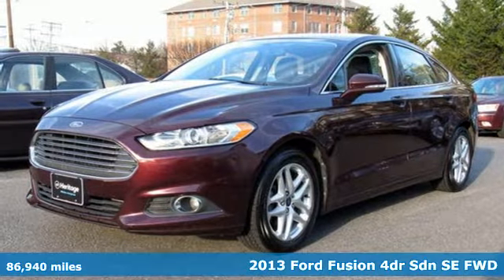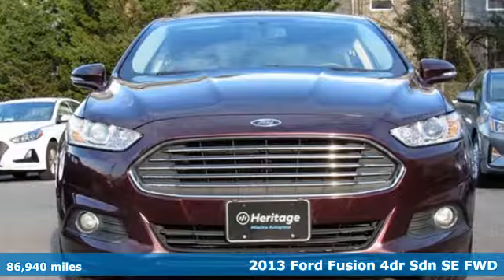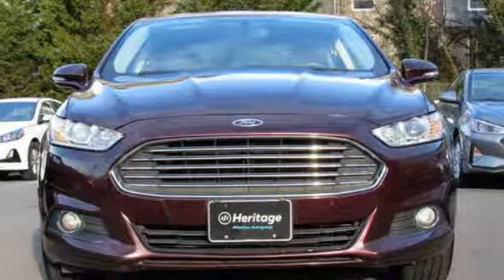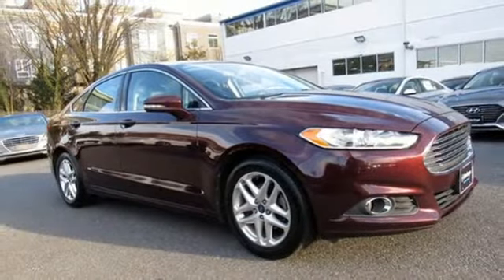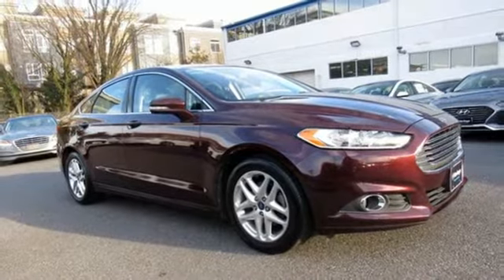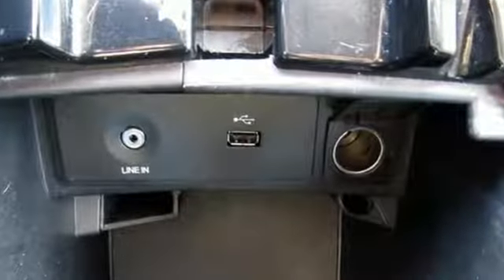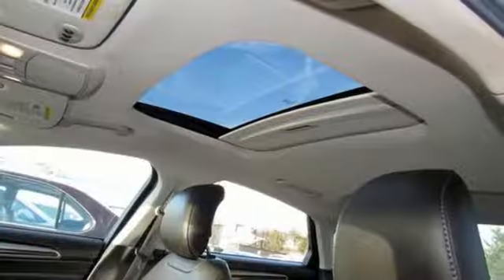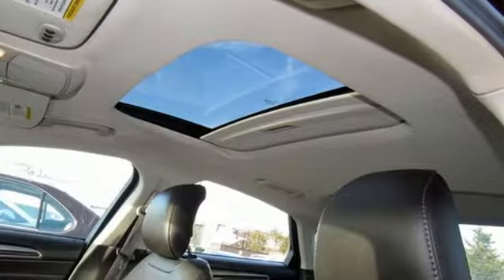Used 2013 Ford Fusion Baltimore MD Towson, MD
Year: 2013
Make: Ford
Model: Fusion
Trim: SE
Engine: EcoBoost 1.6L I4 GTDi DOHC Turbocharged VCT
Transmission: 6-Speed
Color: Red
Interior: Charcoal Black
Mileage: 86940
Stock #: NU123119
VIN: 3FA6P0HR7DR123119
***FREE 12MTH/12,000 MILE WARRANTY***BLUETOOTH*** LEATHER***HEATED SEATS***PERFECT SERVICE HISTORY***1-OWNER CARFAX***GREAT VALUE THAT WON'T LAST LONG***Bordeaux Reserve 2013 Ford Fusion SE FWD 6-Speed EcoBoost 1.6L I4 GTDi DOHC Turbocharged VCT a Clean, One Owner Carfax, Alloy Wheels, Bluetooth, Premium Heated Leather Seats.brbrRecent Arrival!brbrCertification Program Details: Mile One Certified, this vehicle comes with a 12 month or 12,000 mile powertrain warranty. Buy with Confidence. Awards:br * Ward's 10 Best Engines * 2013 KBB.com 10 Best New Sedans Under $25,000 * Green Car Journal 2013 Green Car of the Year * 2013 KBB.com 10 Best Family Cars * 2013 KBB.com Best Resale Value Awards * 2013 KBB.com Brand Image AwardsbrBased on 2017 EPA mileage ratings. Use for comparison purposes only. Your mileage will vary depending on how you drive and maintain your vehicle, driving conditions and other factors.brReviews:brbr * Whether you want a midsize sedan that's value-oriented, engaging to drive, or boasts the highest fuel economy in its class, there is probably a version of the 2013 Fusion that fits your requirements. Source: KBB.combr * Fuel-efficient turbocharged engines; sharp handling; composed ride; quiet cabin; advanced technology and safety features; eye-catching styling; available all-wheel drive. Source: Edmundsbrbrbr*Your additional costs are sales tax, tag and title fees for the state in which the vehicle will be registered, any dealer-installed options (if applicable) and a $299 dealer processing fee (not required by law). Prices are subject to change, and prior sales are excluded from these offers. While every reasonable effort is made to ensure the accuracy of this information, we are not responsible for any errors or omissions contained on these pages. Please verify any information in question with the dealer.

Address:
801 York Rd